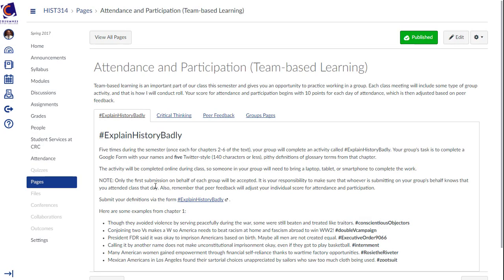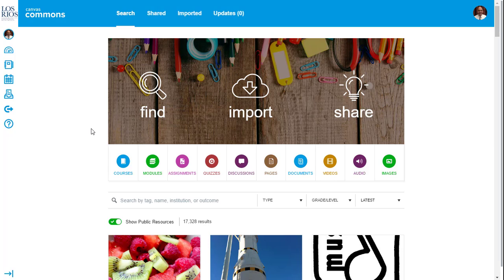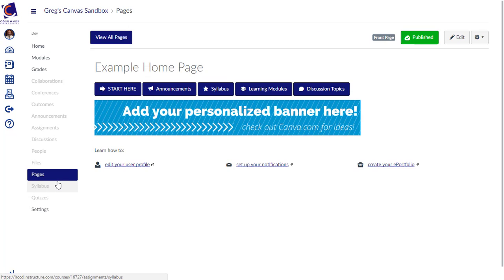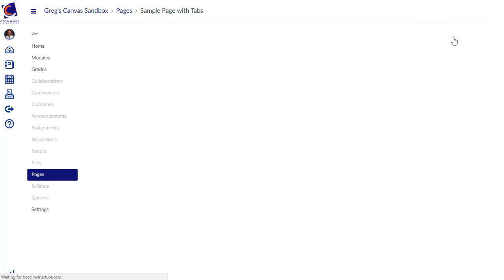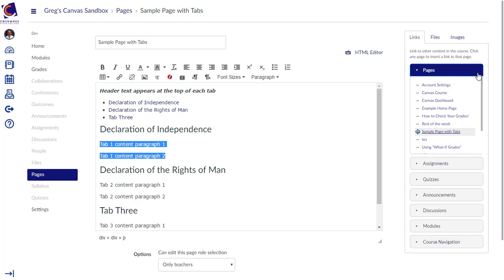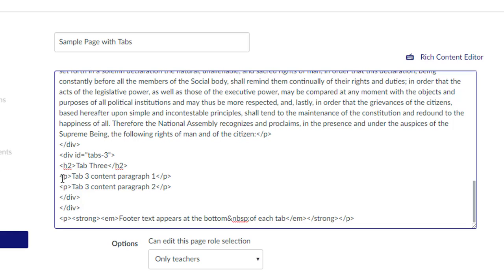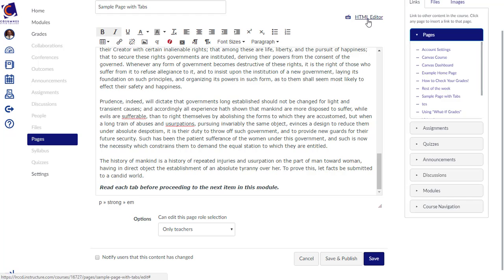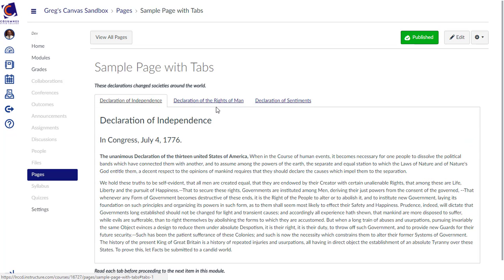Canvas: Making a Content Page with Tabs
This video shows how to make a content page with tabs by modifying a template available in the Canvas Commons.